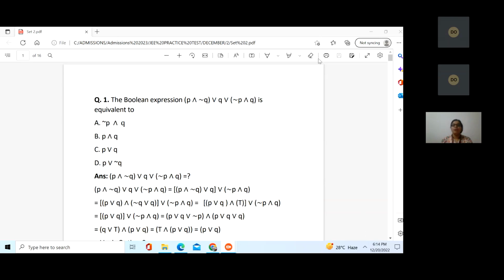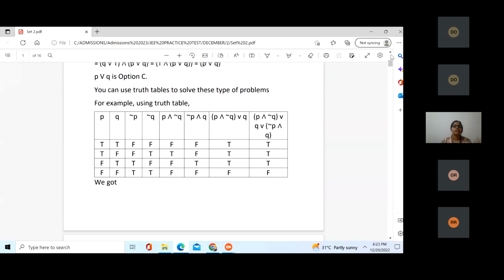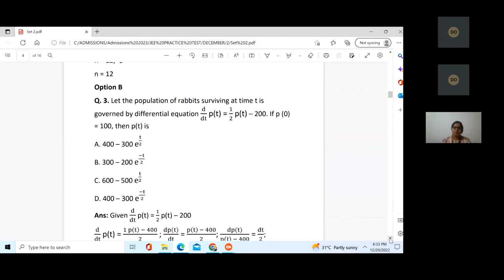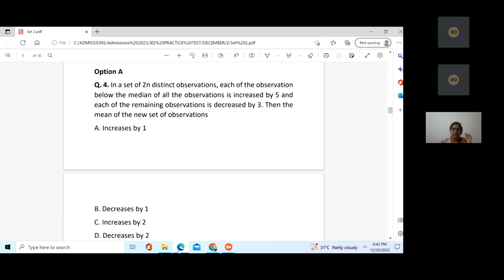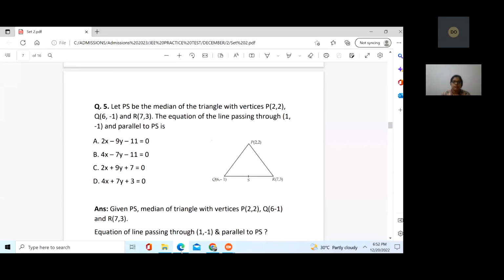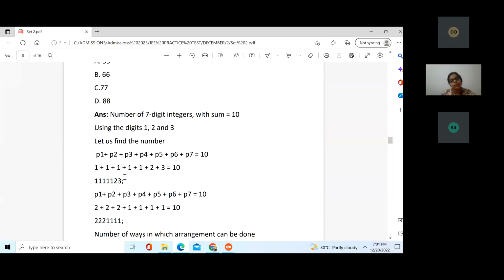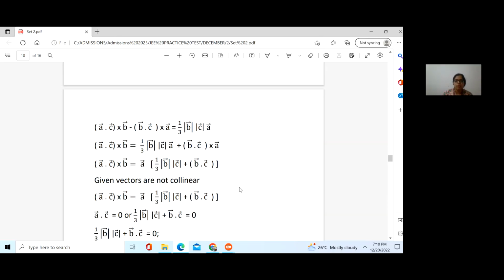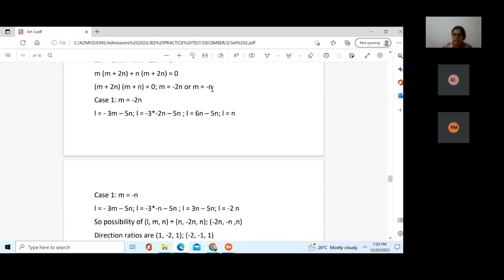AEEE-JEE Tutorial Session| Amrita Vishwa Vidyapeetham- Episode 2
With immense pleasure we invite you to the AEEE - JEE Tutorial session that Amrita Vishwa Vidyapeetham is hosting for Free. Cracking Entrance exam can secure a seat in top most premier Universities & institutes in our country. Every student should attempt these entrance exams to test themselves among the students all over the nation & understand more about themselves.
Admissions Open for B.Tech : amrita.edu/btech